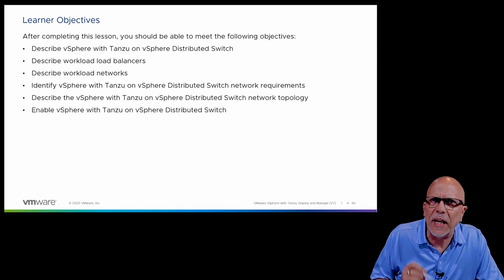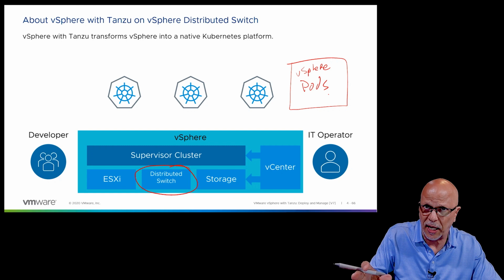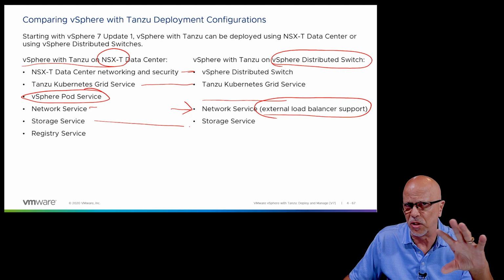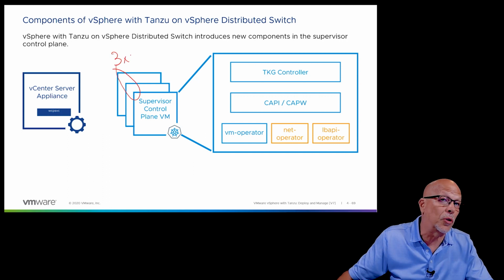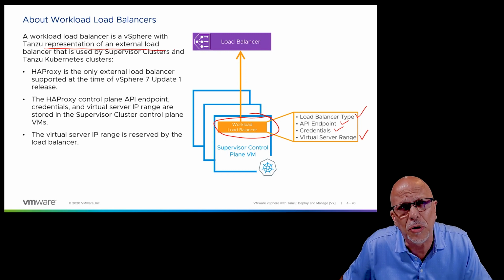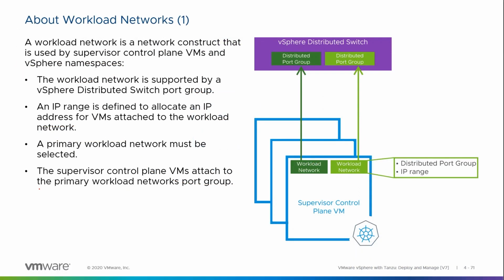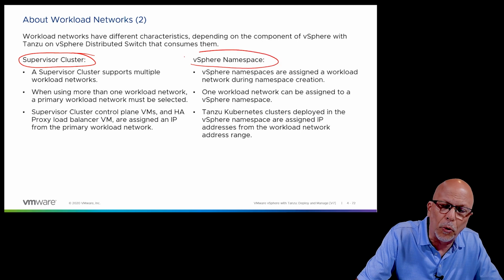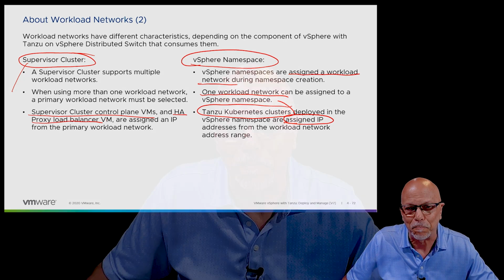vSphere with Tanzu on vSphere Distributed Switch - Part 1